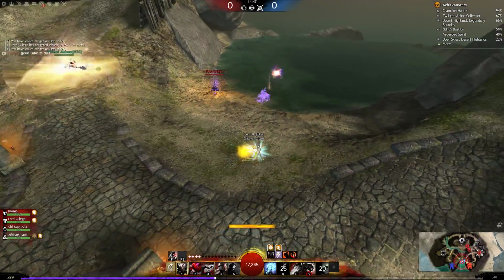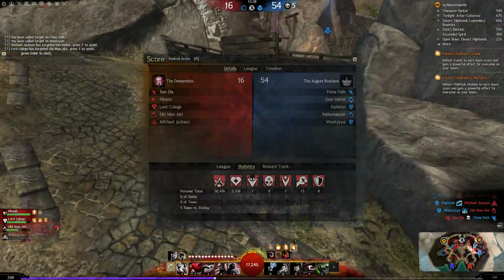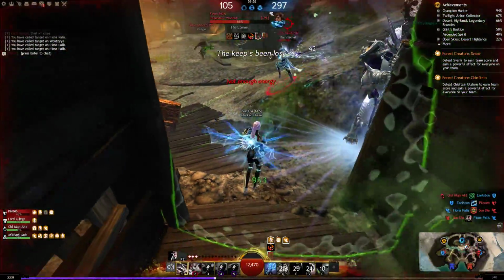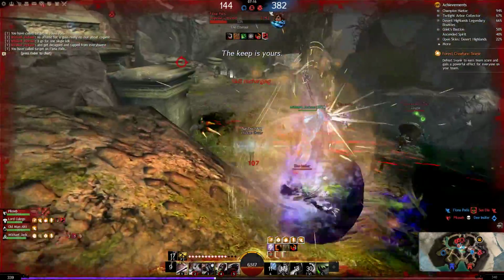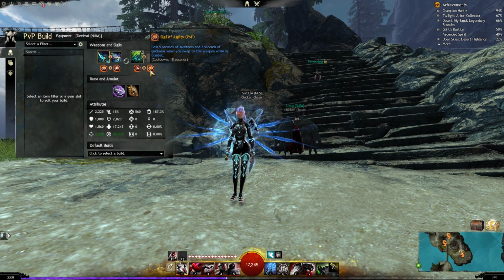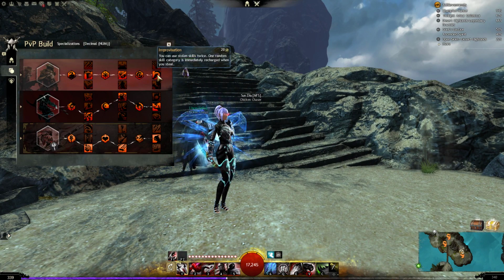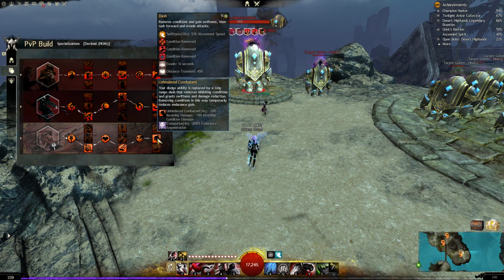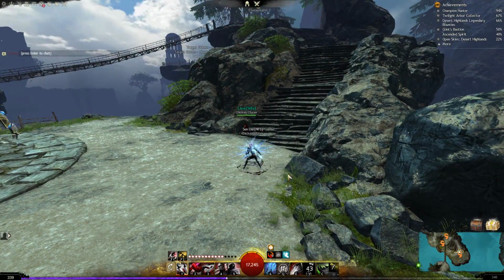GW2 - D&P DareDevil PvP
Yoyoyo the reupload of my D&P DareDevil Thief PvP Video!

On this video you see the difference between the already shown s/d thief video and gameplay. I teach you all the combos and all the things you need to do as a thief player!

Keep in mind thief overall is one of the hardest professions to master and one of the hardest to play overall. Thief got a lot of nerfs which makes it even harder to play it properly.
Take your time practise a lot and after that enjoy the d/p thief.

Build, skins and everything else you need to know about the d/p daredevil thief and the normal s/d thief are shown in the video!

Server: Flussufer/Riverside (D)
Profession: D/P DareDevil (HoT)
Name: Sun Dia
Division: Noob
PvP Season: X
PvP Rank: Dragon and above 300+
Ingame: albostan.6719

HappyNo